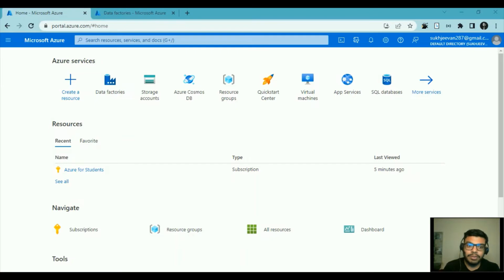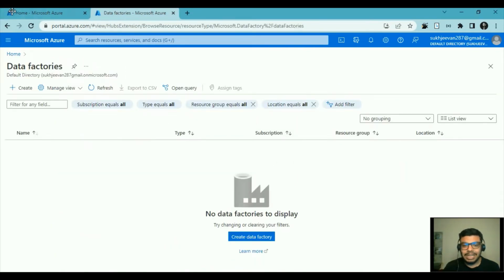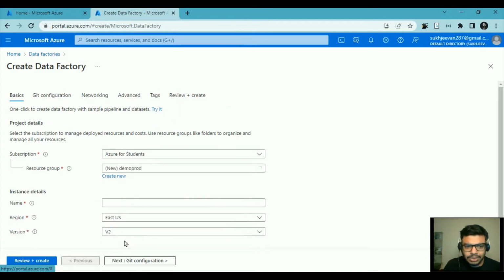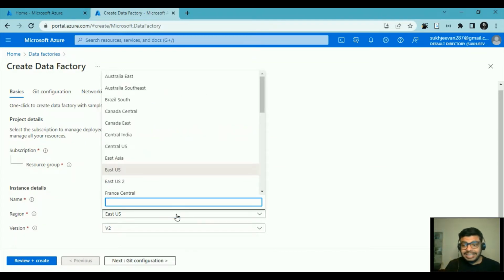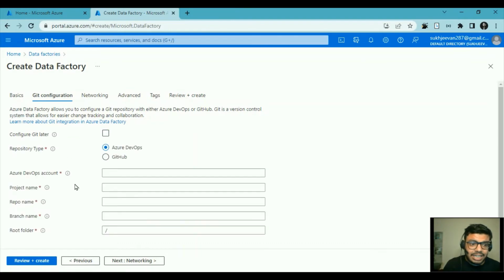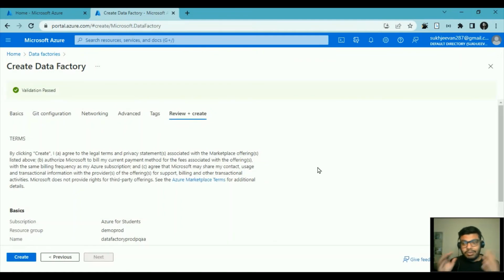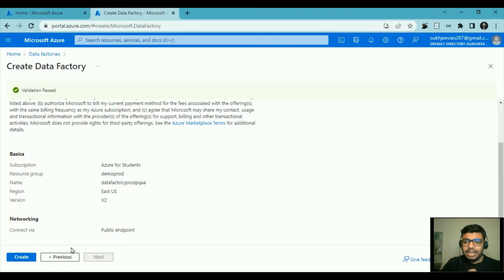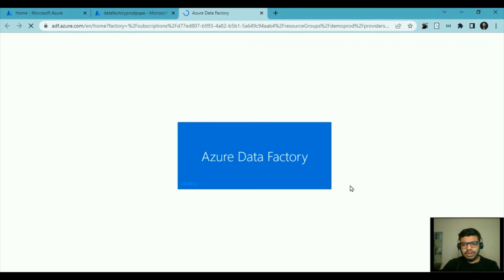How to create new Data Factory in Azure Portal | Data Engineer | Microsoft Azure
In this video we will create a new Data Factory in Azure Portal
All Free !